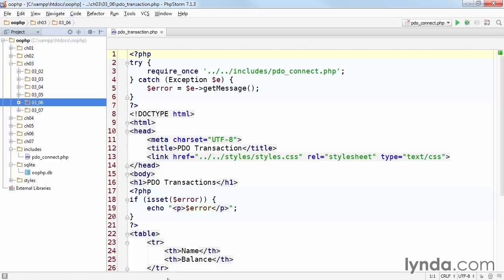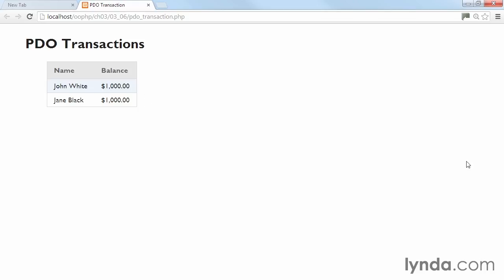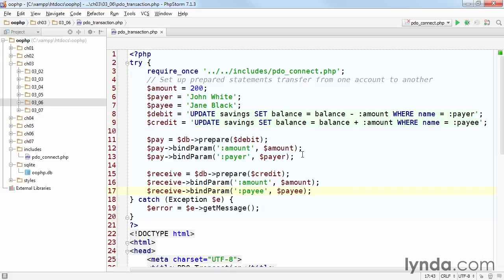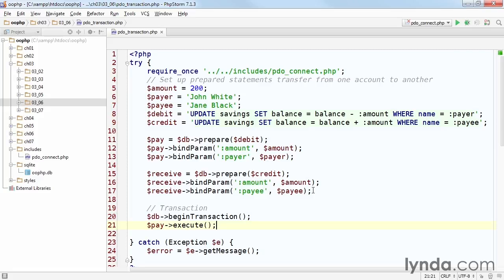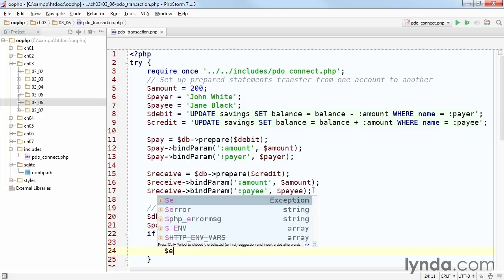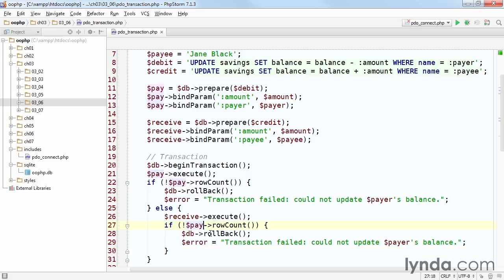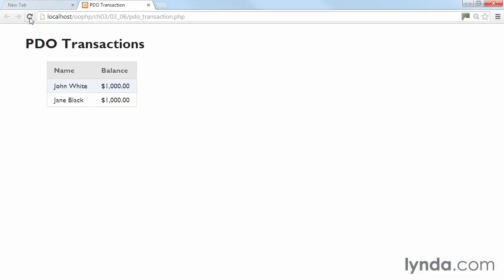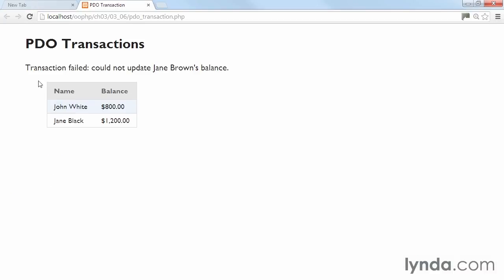04 06 Executing a transaction